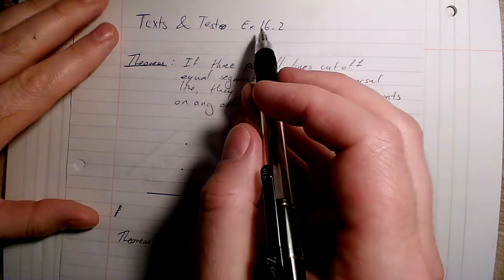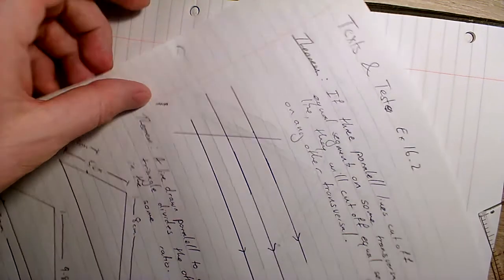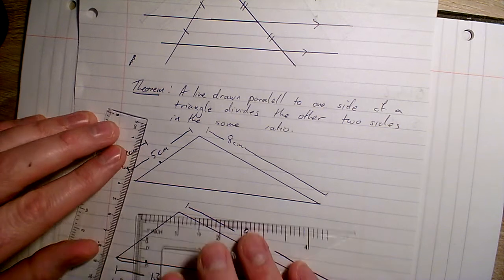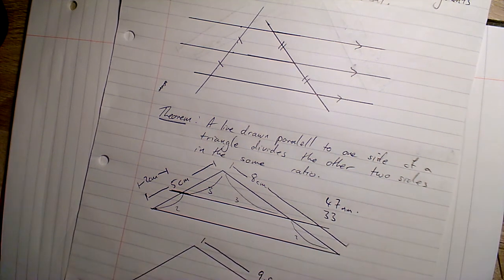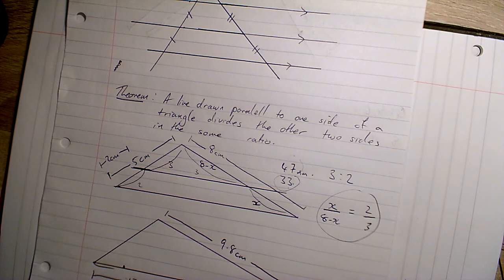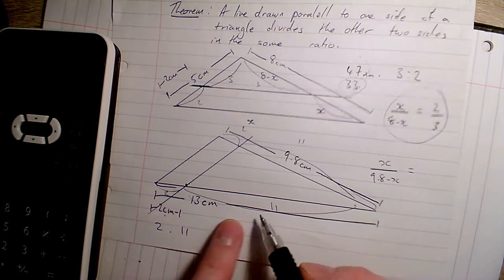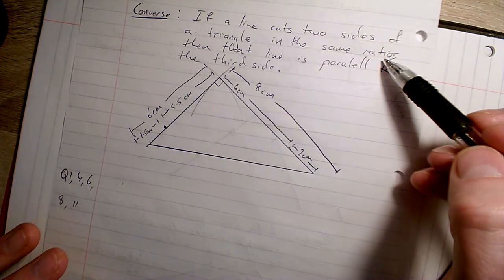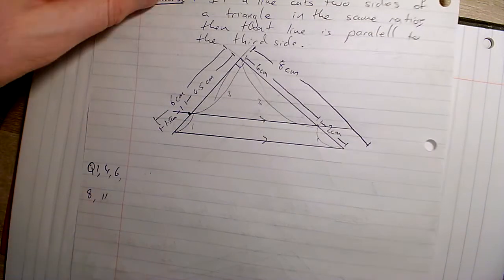T&T2 16 2